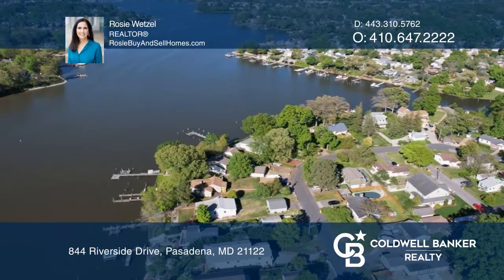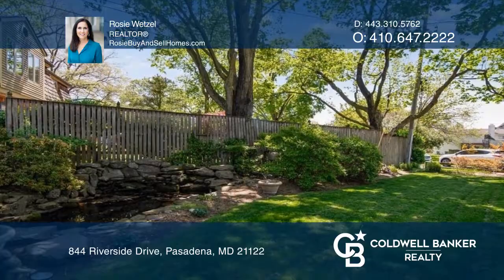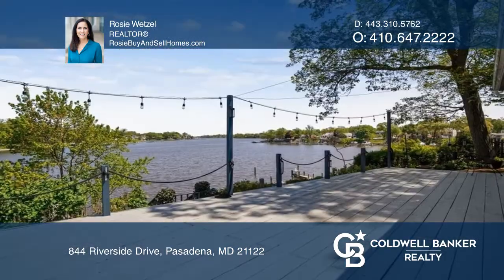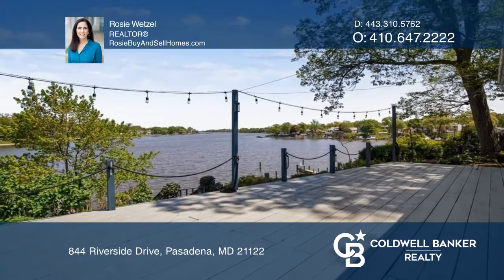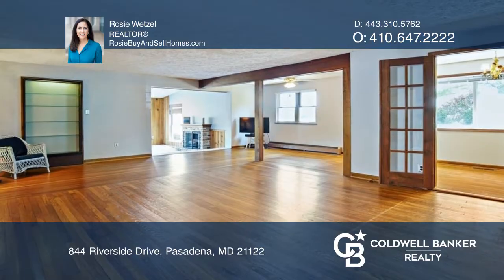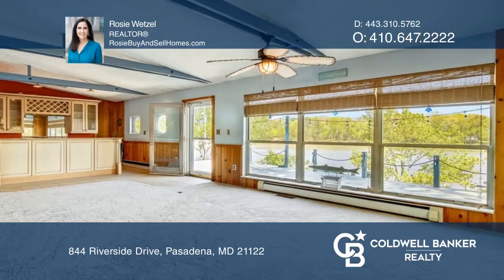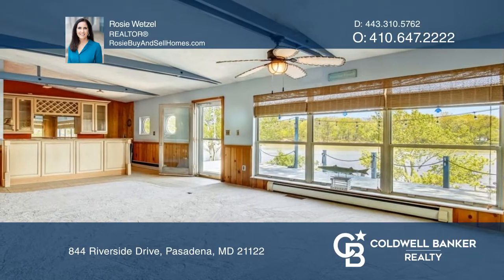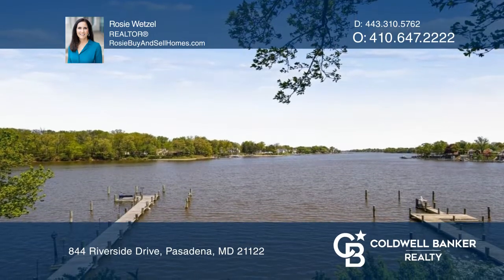844 Riverside Drive Pasadena, MD | ColdwellBankerHomes.com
844 Riverside Drive, Pasadena, MD

One of the most ideal water views on Stoney Creek! The home is situated on approximately one quarter of an acre, with close to 100 feet of frontage. Ideal for the boating enthusiast is the nearly 112 foot long dock with eight foot water depth. You will enjoy sitting on your 14 foot by 32 foot waters